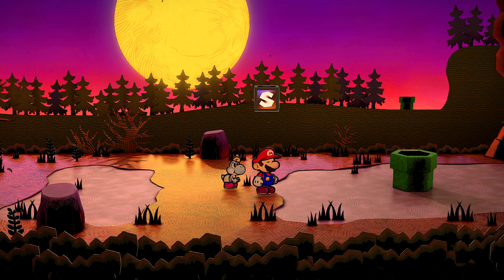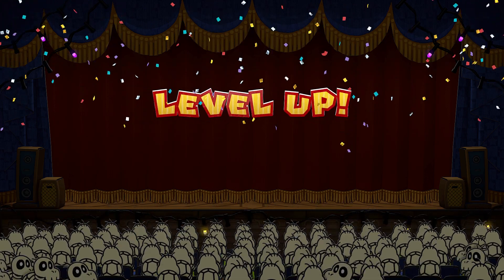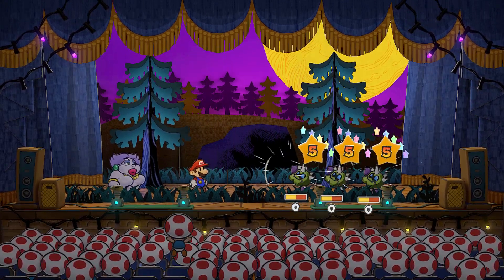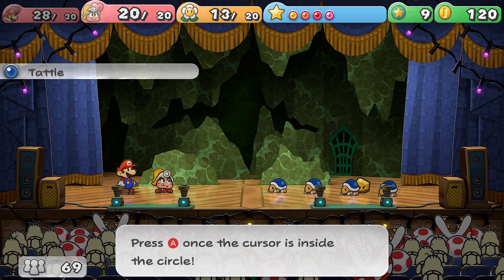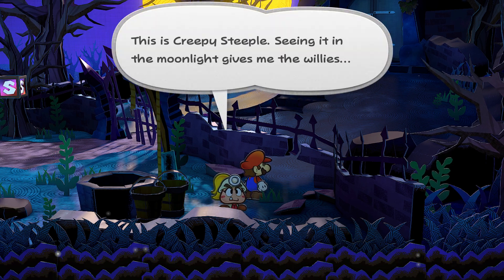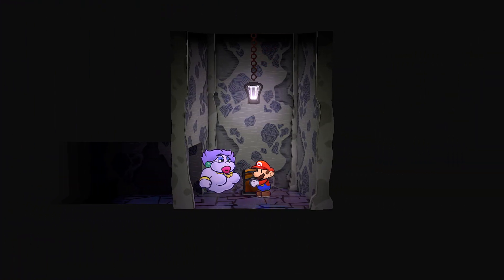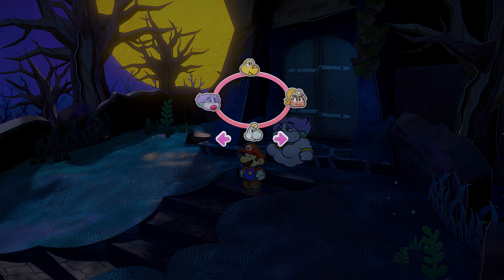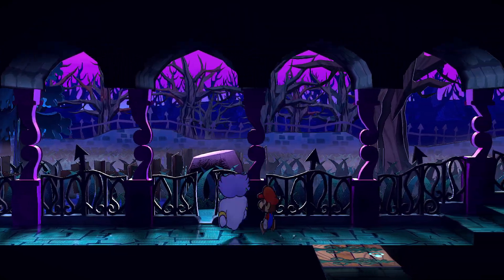CREEPY STEEPLE'S BOO INVESTATION in PAPER MARIO THE THOUSAND YEAR DOOR Nintendo Switch Gameplay (30)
This Gameplay Series will feature Tips, Commentary, thoughts, and Reactions! You can expect me to complete the main story and get 100% on the game! Hope you all enjoy this series!!

PMTTYD:
This game is a remake Paper-adventure/action game from the Nintendo GameCube System version with revamped graphics and high-quality details on the Nintendo Switch!! In Rogueport, legends say there is a hidden treasure among the island that supposedly has good fortune. Join Mario, as he travels to Rogueport to find the treasure and find Princess Peach!! This game carries RPG Combat  with action commends, special moves, and many more!! Will Mario find the treasure? Is Princess Peach safe? Don't miss out on the whole story!!